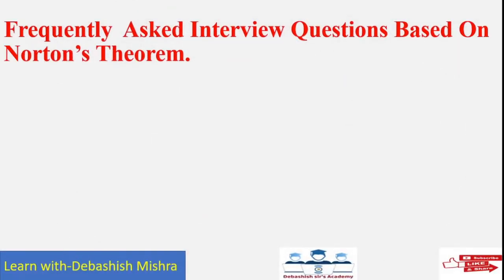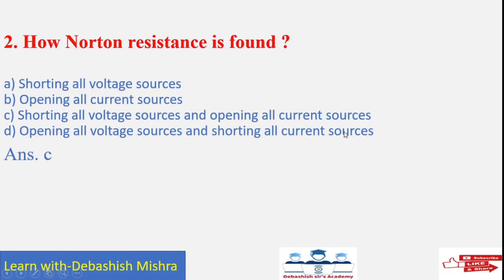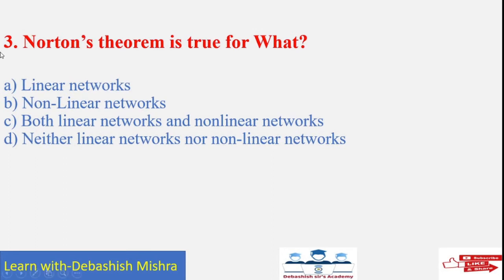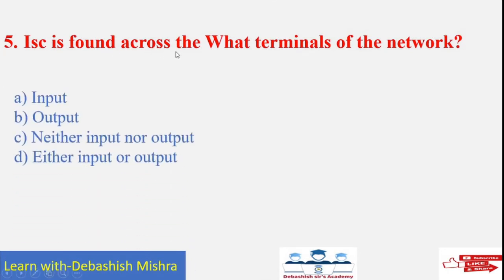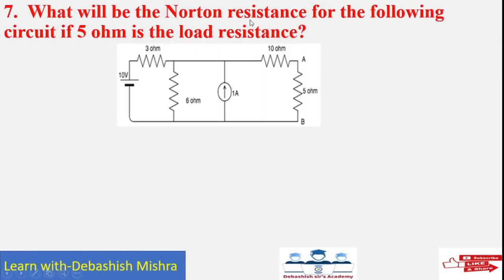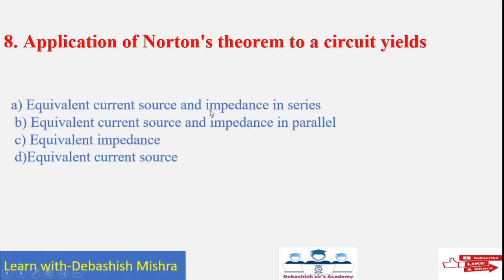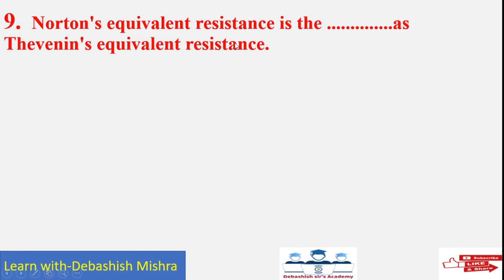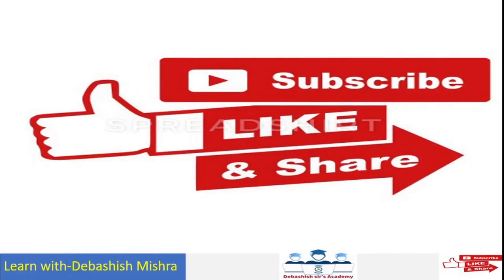Frequently Asked Interview Questions Based On Norton's Theorem.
About Frequently  Asked Interview Questions Based On Norton's Theorem .